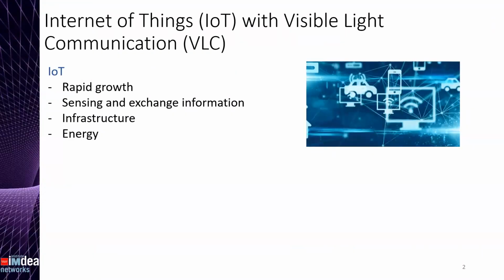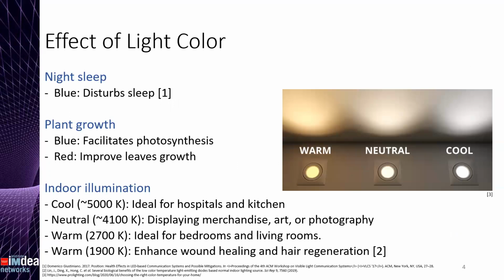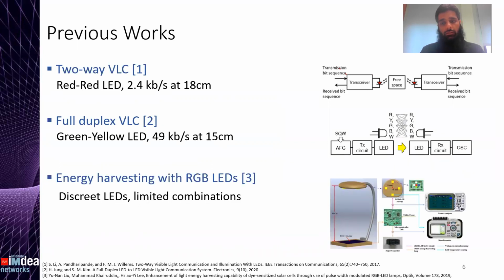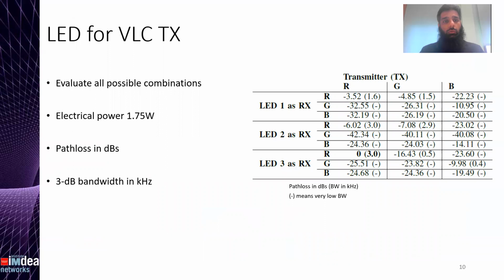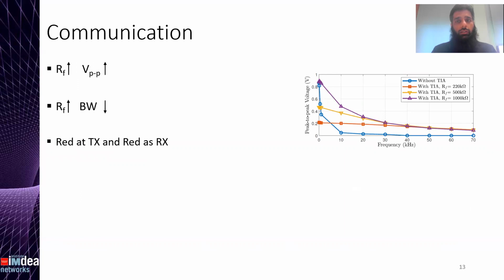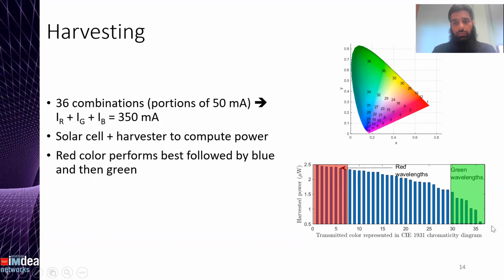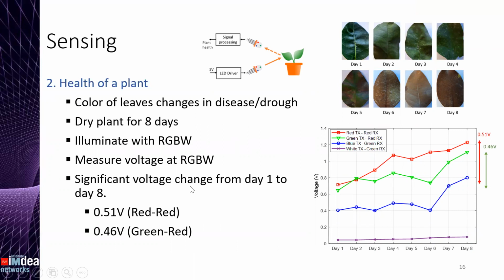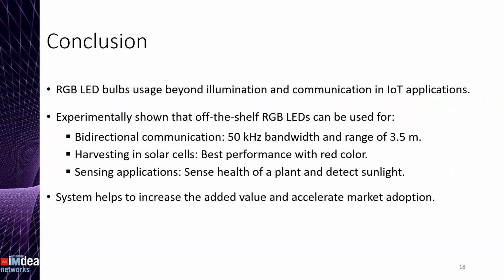PRE-RECORDED VIDEO: Main Track PerCom 2022 - RGB LED bulbs for communication, harvesting and sensi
Main Track PerCom 2022 - Pre-Recorded Video : RGB LED bulbs for communication, harvesting and sensing